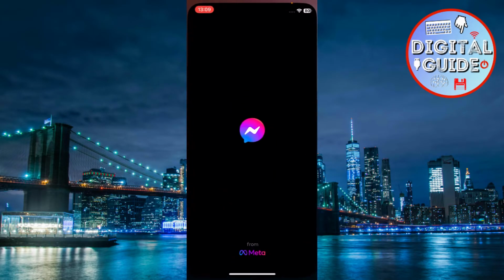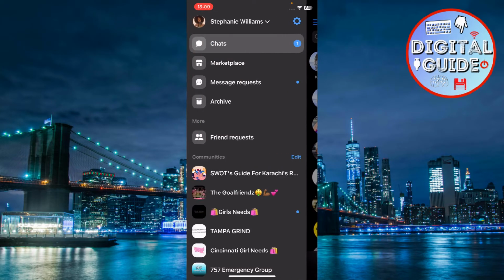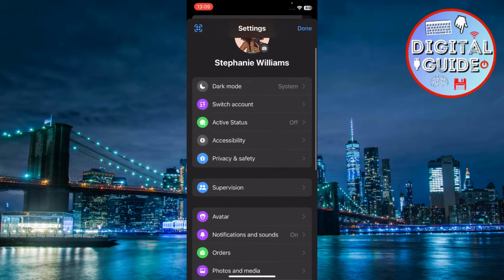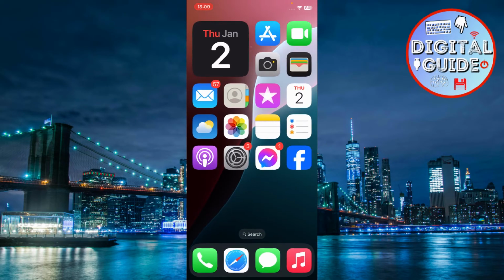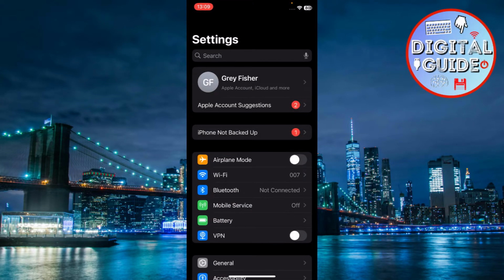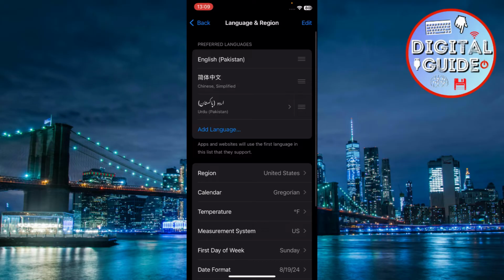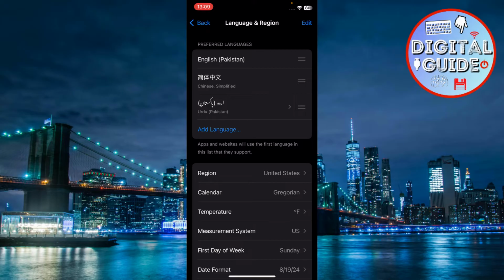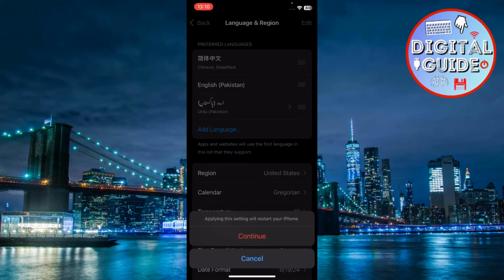How to Change Messenger Language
Learn how to change the language in Messenger with this step-by-step tutorial. Customize your Messenger experience with ease!